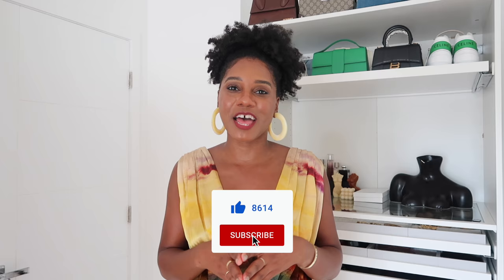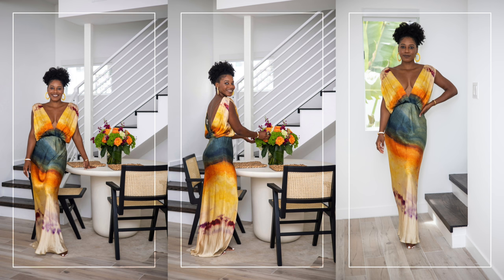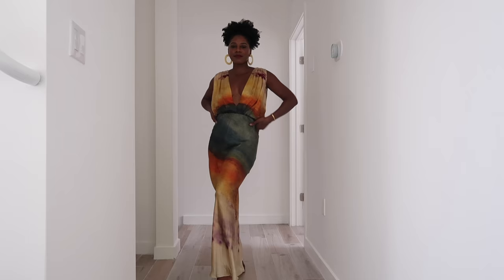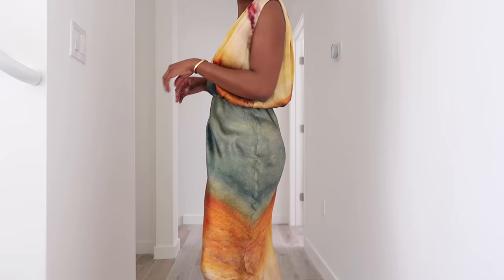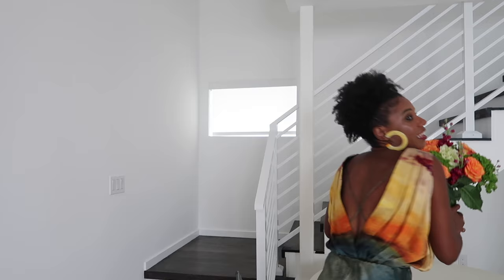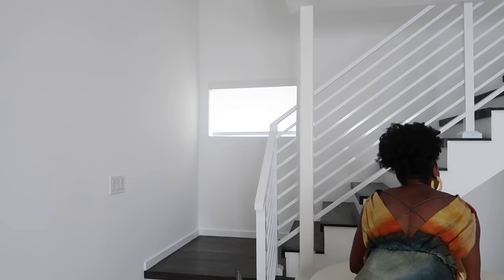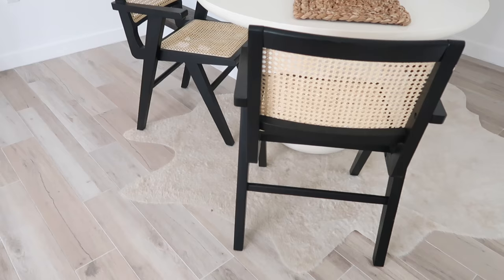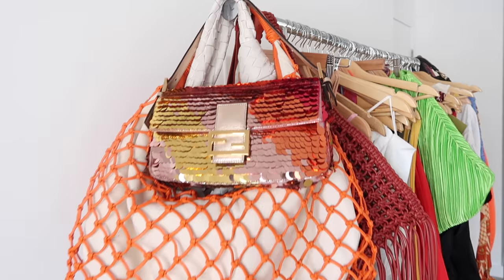MY NEW MIAMI HOME DECOR TOUR!!!! | MONROE STEELE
Ikea Pax Wardrobe System